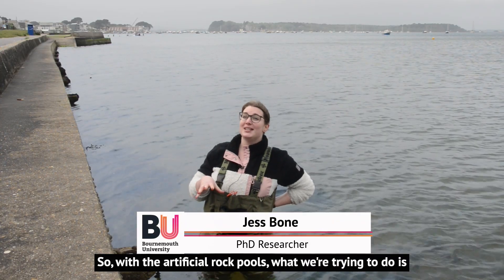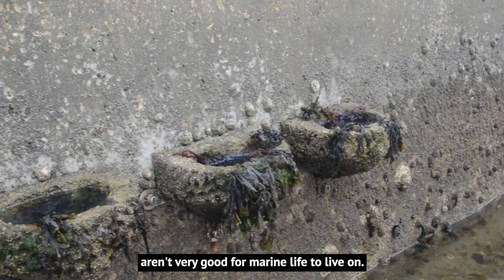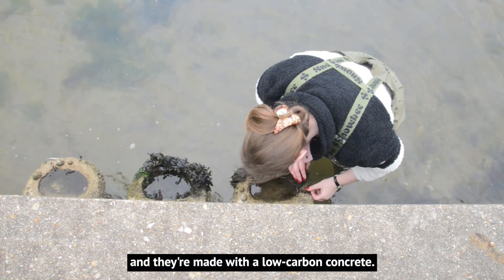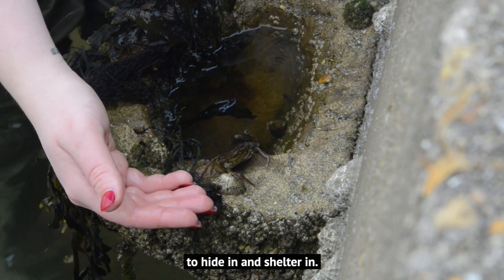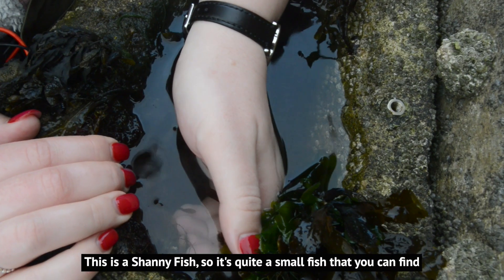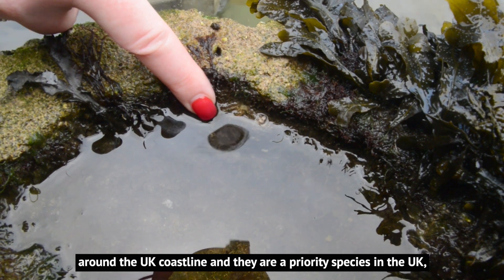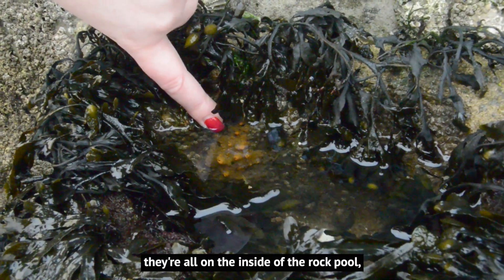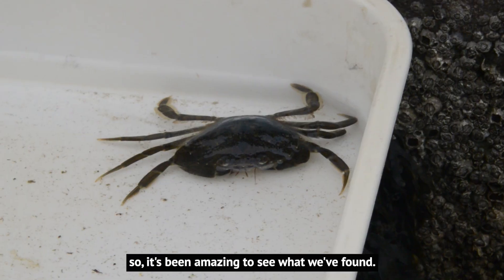BU's artificial rock pools give new lease of life to marine species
A series of artificial, concrete rock pools, bolted onto harbour walls in Poole and the Isle of Wight have provided a safe habitat for an abundance of marine life, scientists have found.

The findings show that this could be an effective way to improve coastal ecosystems by helping nature to thrive in urban ports and harbours.

A team from Bournemouth University installed 114 of the artificial rock pools – shaped like a typical bathroom sink - across the three sites in 2020. For the past two years they have been monitoring the species that inhabit them and comparing the results to species residing on the sea wall.